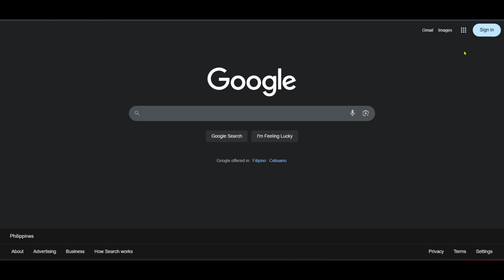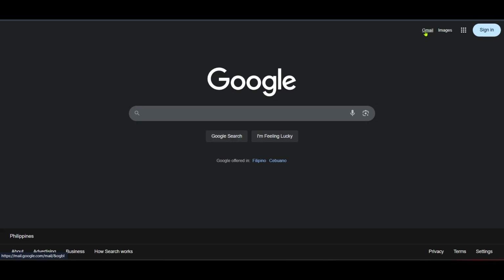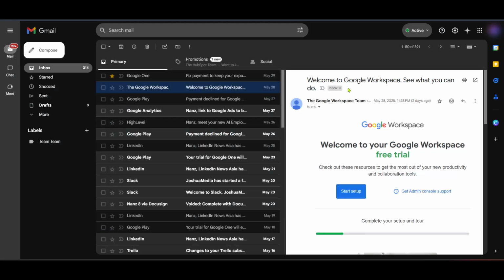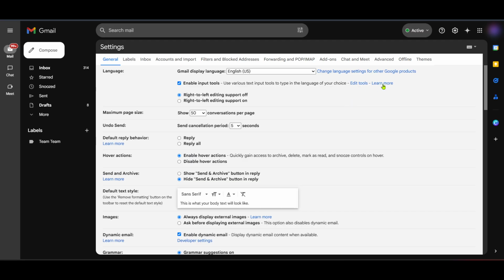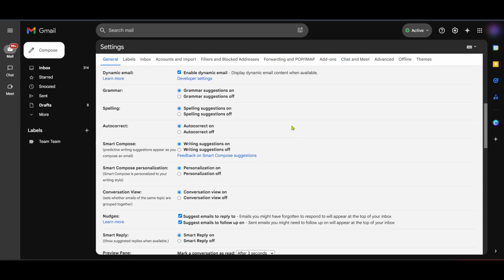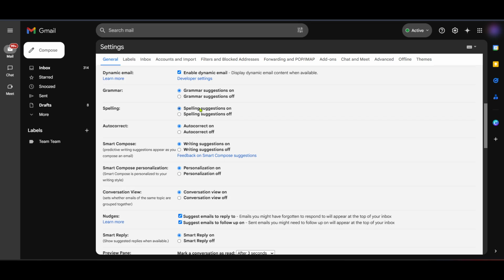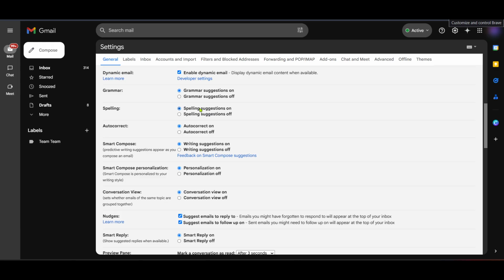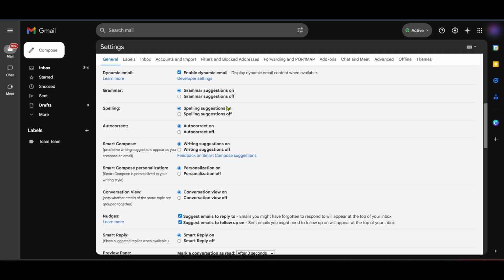How To Use Spell Check In Gmail (Full 2025 Guide)